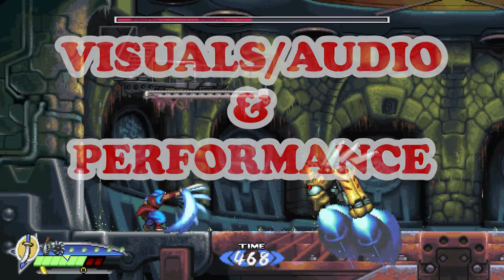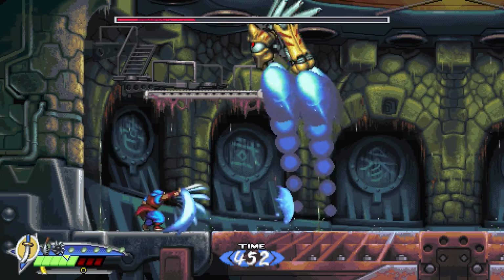SHADOW OF THE NINJA - REBORN Nintendo Switch Game REVIEW - An NES Classic Is Back!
Main Camera:
Canon SL3 (camera)
Razer Kiyo Pro (main web cam)
Back Up CamLogitech C922x (second webcam)
Elgato HD60 S+
Nintendo Pro Controller
8Bitdo SN30 Pro 2
Nintendo Switch OLED

Scale:

10 - Genre Defining
9.5
9 - Excellent
8.5
8 - Great
7.5
7 - Good
6.5
6 - Decent
5.5
5 - Playable
4.5
4 - Getting Rough
3.5
3 - Hard to Play
2.5
2 - Barely Tolerable
1.5
1 - Unplayable